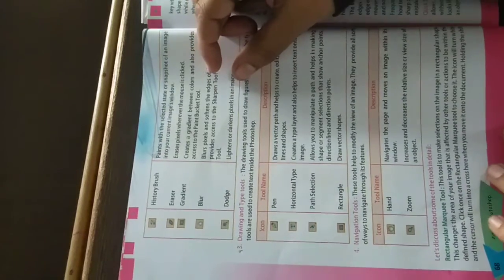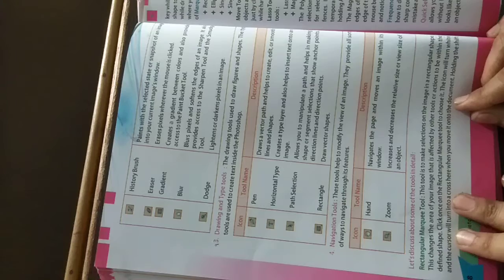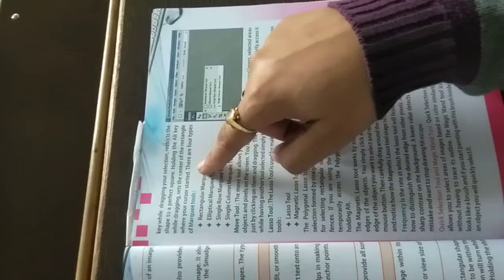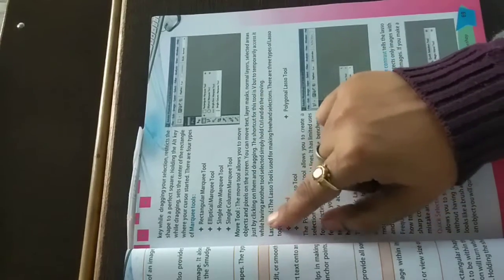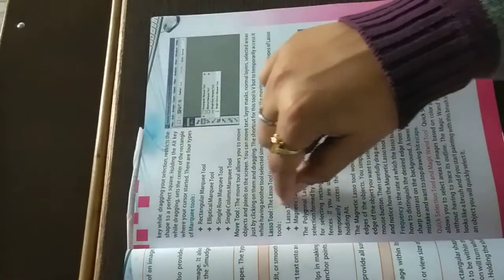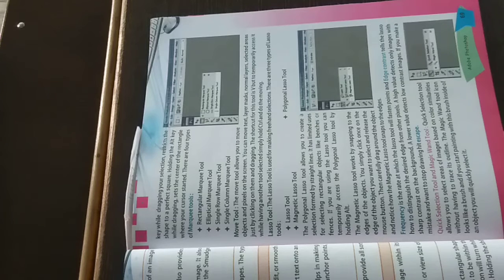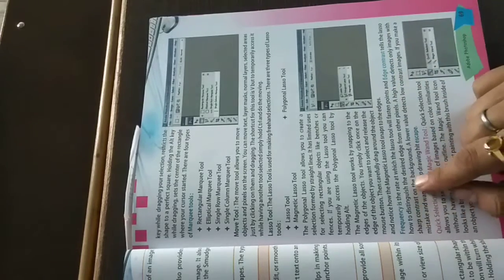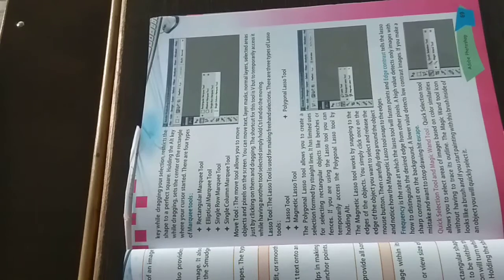US Classes App video